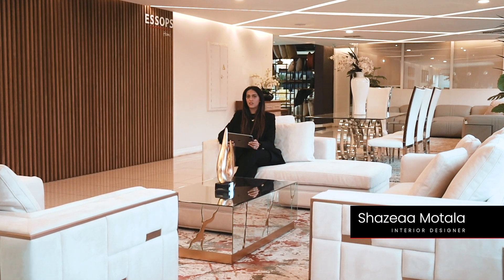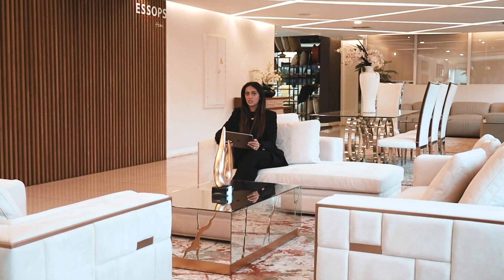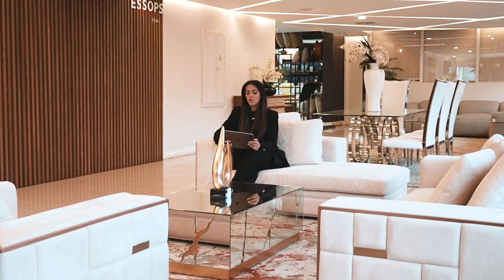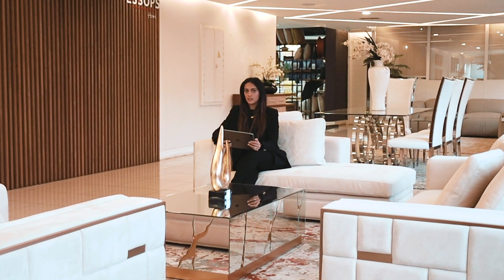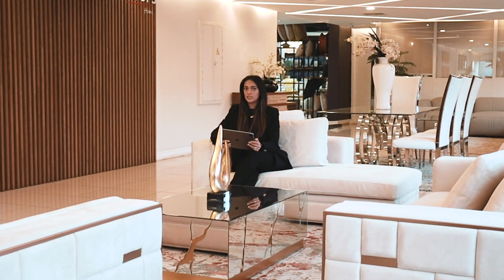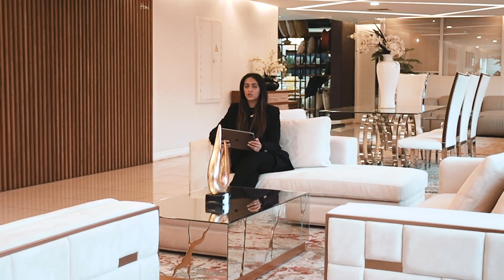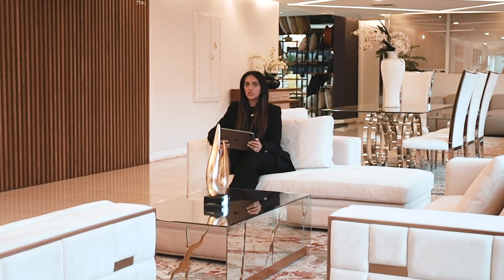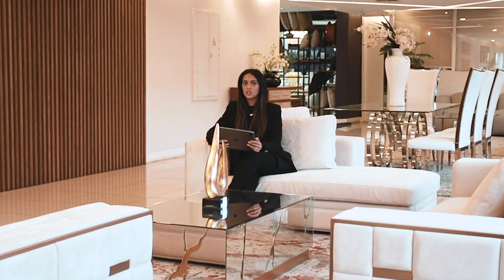Luxury Design Interior